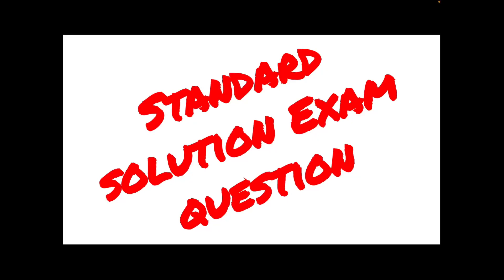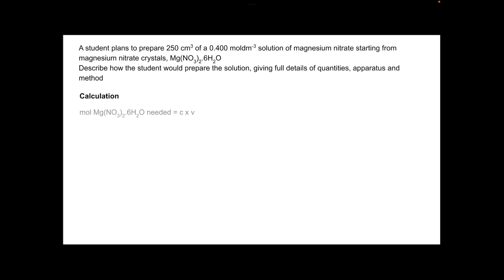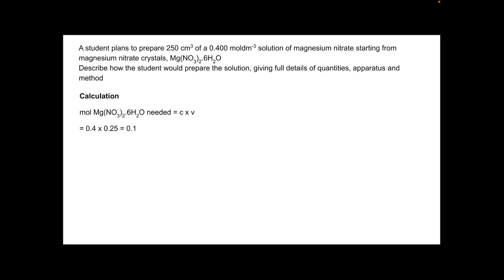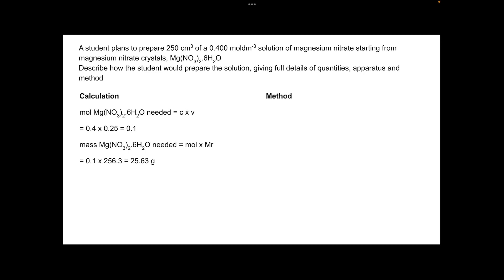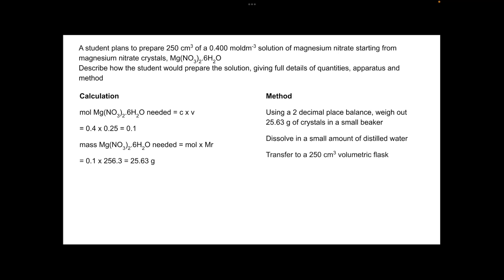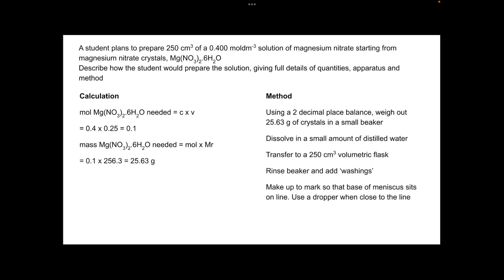Making a standard solution - exam question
Walkthrough of a dreaded practical skills 6 marker 😬